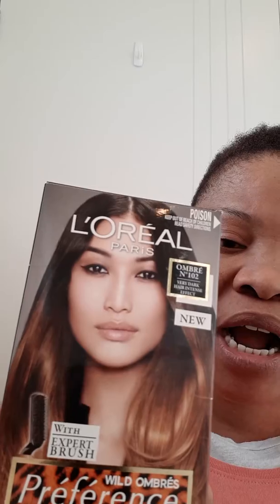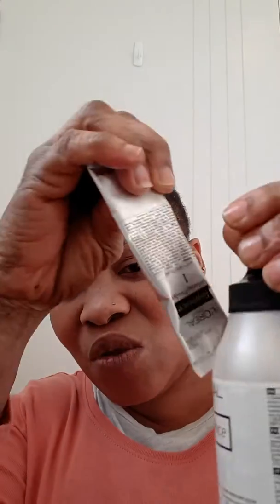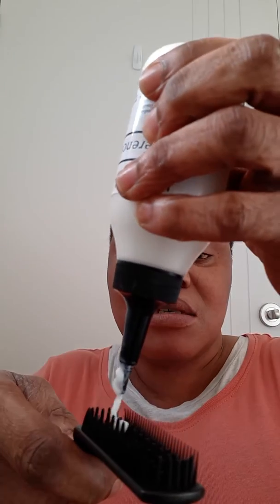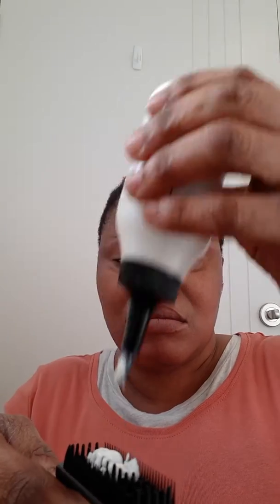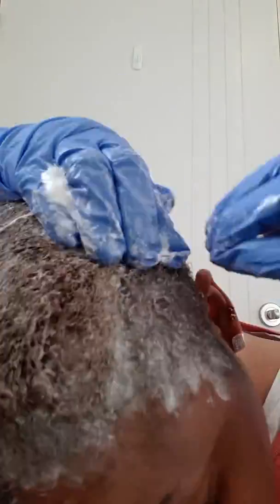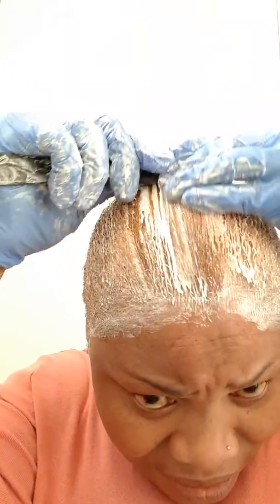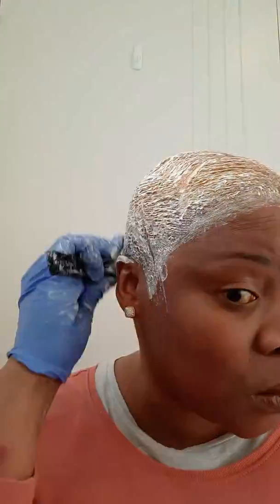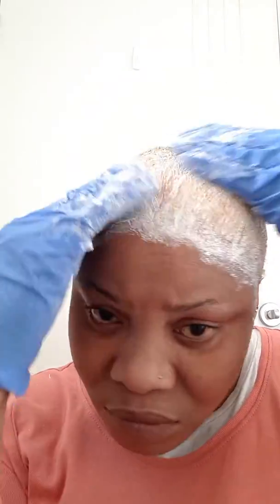How bleaching my Natural Hair to blonde (Part 1)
I use L'OREAL PARIS/OMBRE /NO 12 /VERY DARK HAIR INTENSE EFFCT.